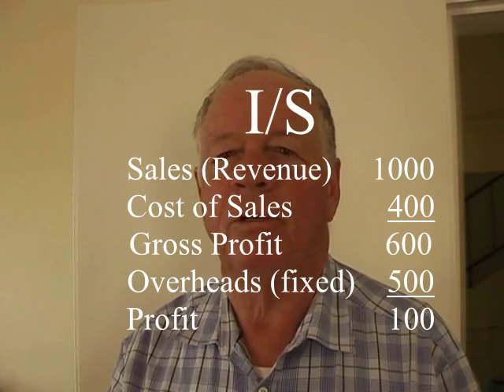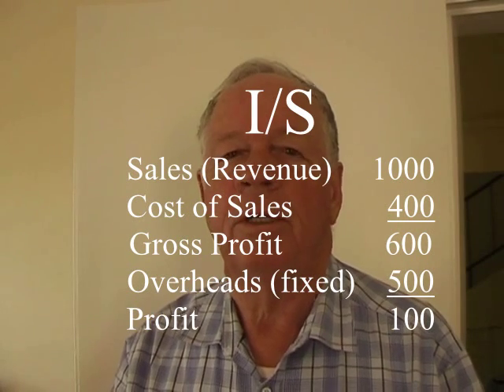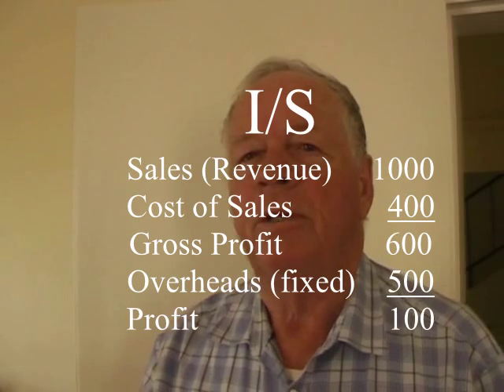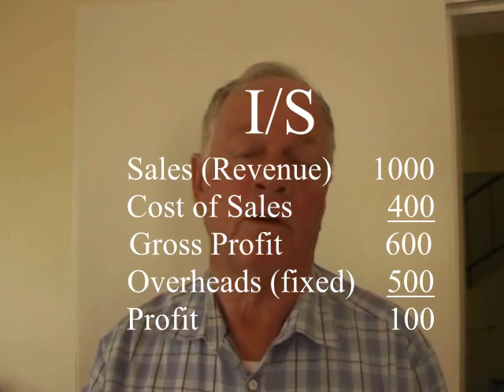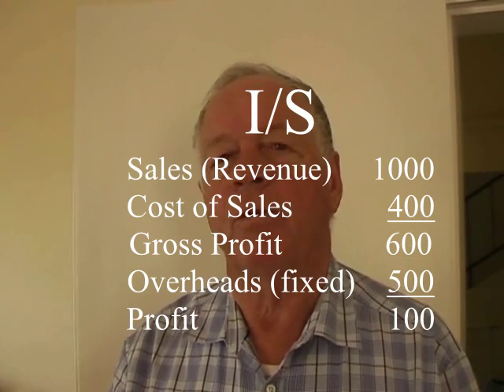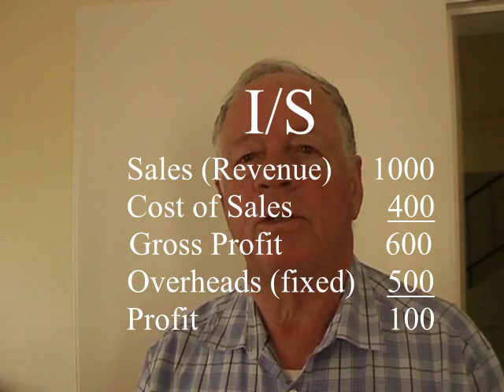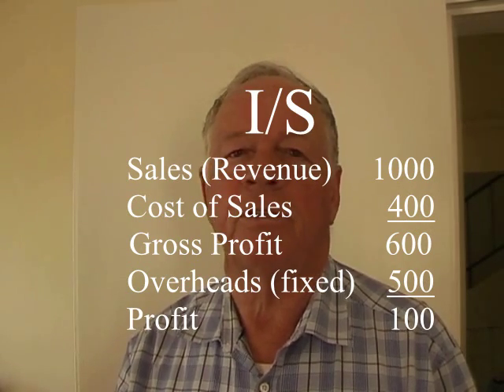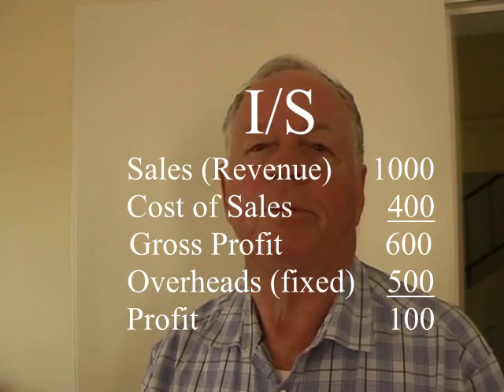Geese Farming Profitability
Farming profitably with geese